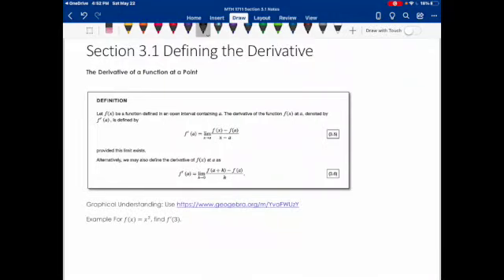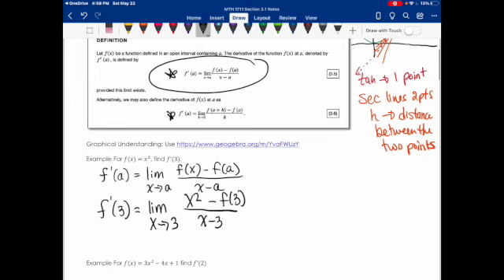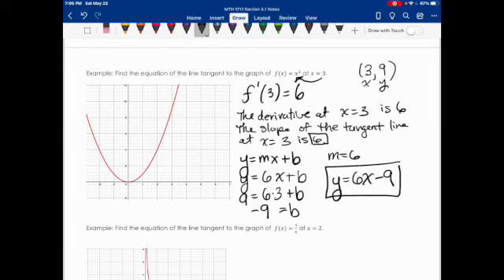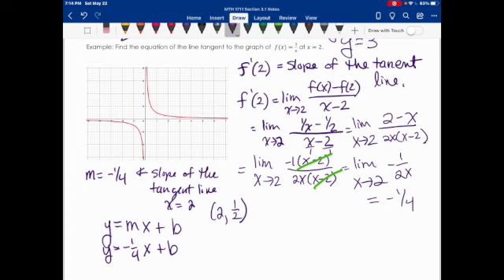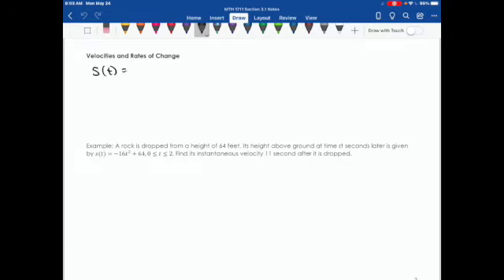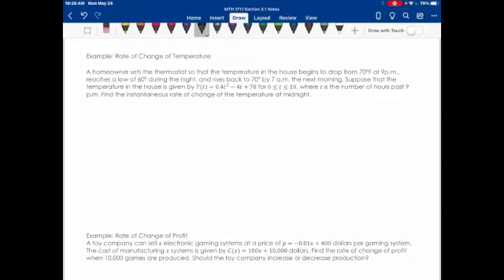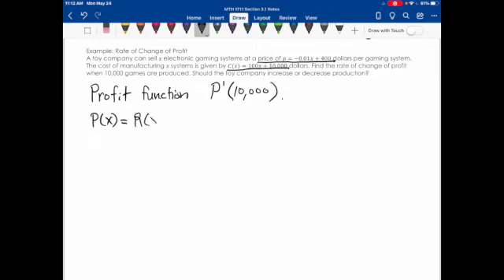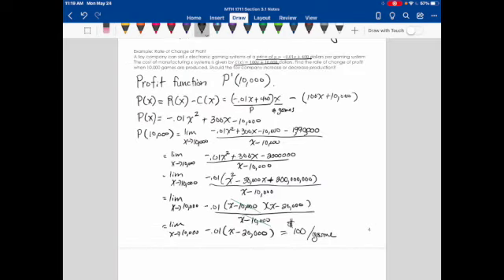3.1 Defining the Derivative